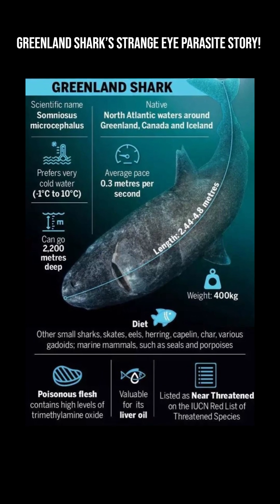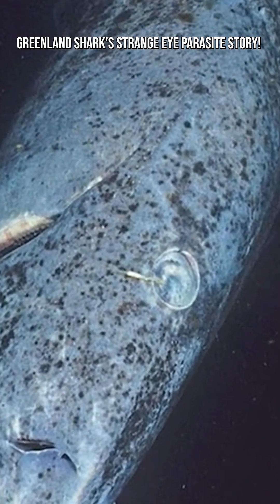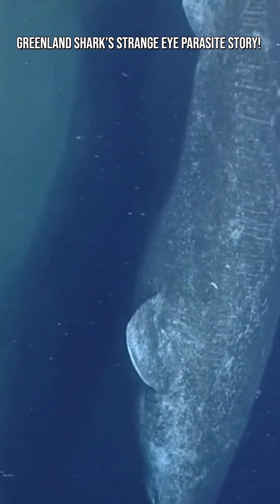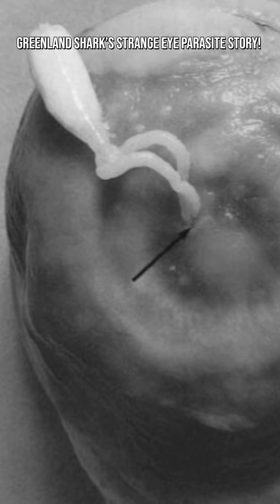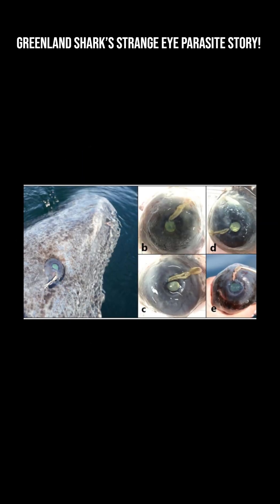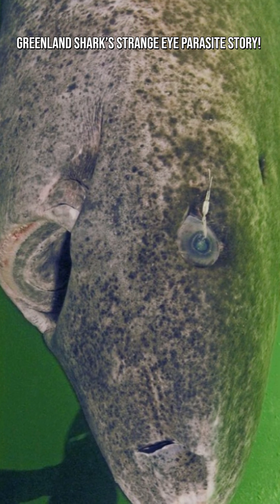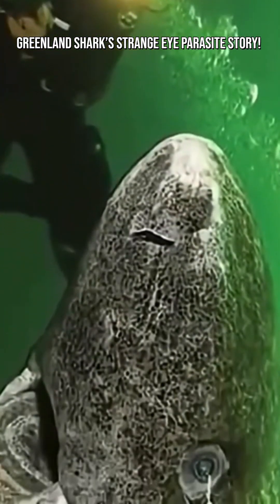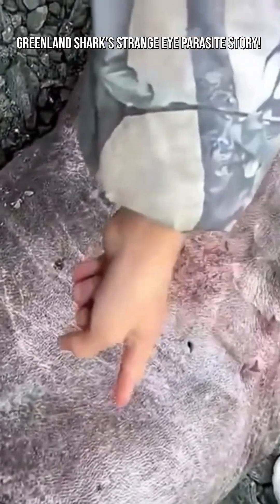Greenland Shark’s Strange Eye Parasite Story!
Most Greenland sharks host a tiny parasitic crustacean called Ommatokoita elongata attached directly to their cornea—the clear front surface of the eye. These little copepods use specialized hooks to latch on and feed on the tissues and fluids of the shark’s eye.

Despite being only a few centimeters long, these parasites are so common that more than 90% of Greenland sharks observed in some regions have them. The impact is dramatic!

The copepods damage the corneal surface and cause scarring, cloudiness, and lesions. As a result, the shark’s vision can be blurred, severely impaired, or even completely lost in that eye. In many cases, both eyes can be affected if multiple parasites attach.

In other words, many Greenland sharks are effectively partially blind because of their tiny cling-ons.

So how do these sharks survive—and thrive—even with poor eyesight?
1. They rely on other senses!
Greenland sharks use a powerful sense of smell and lines along their body that detect water movement; they can also sense electrical fields from prey—tools far more useful than sight in dark, deep waters.
2. Vision isn’t critical at depth!
In the frigid, dark Arctic deep sea where light barely reaches, sharp eyesight isn’t especially helpful for hunting anyway.

Scientists once speculated that the parasite might provide some benefit—maybe even attracting prey—but no solid evidence supports that idea yet. Instead, it’s largely seen as a one-sided parasitic arrangement where the copepod benefits while the shark’s vision suffers.